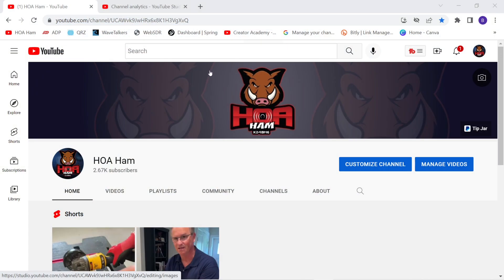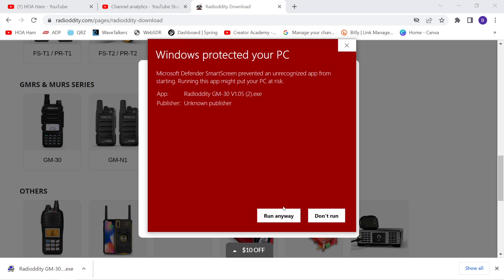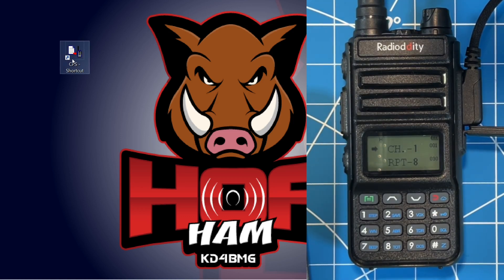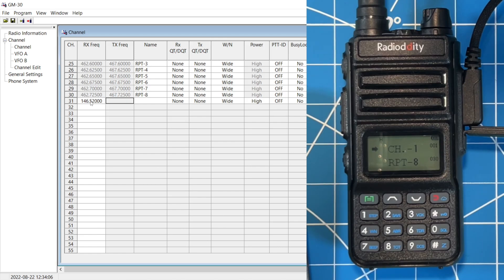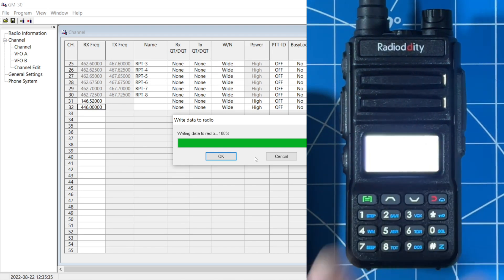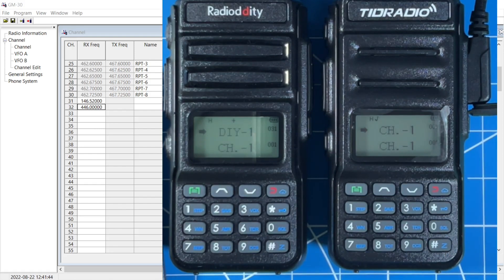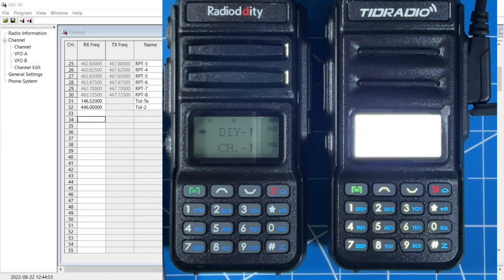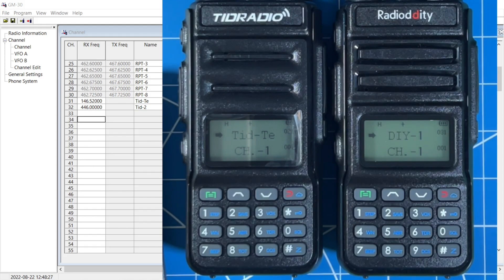Download & Use ONLY ONE Software CPS to Program Your Radioddity GM-30 OR Tidradio TD-H5 GMRS Radios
Easy programing of your Radioddity GM-30 OR Tidradio TD-H5 GMRS Radio with the same software CPS.  I'll show you how to download and use.

➽ TIDRADIO TD-H5 GMRS Radio
➽ Radioddity GM-30 GMRS Radio
➽ Universal Programming Cable
➽ Surecom VHF UHF Power & SWR Meter
➽ XRDS-RF 50W UHF RF Dummy Load